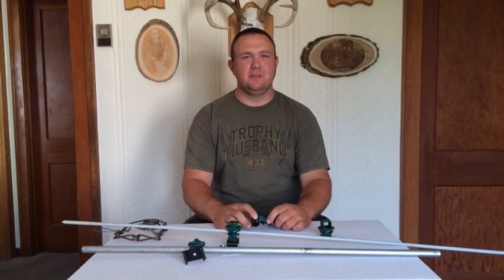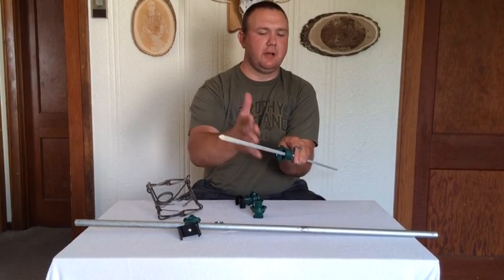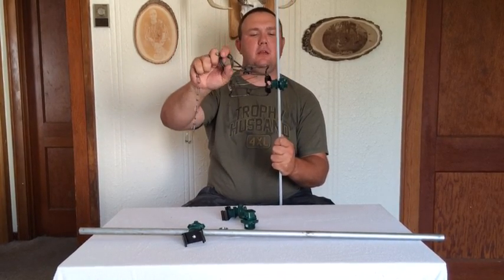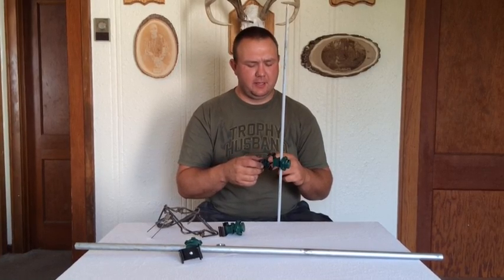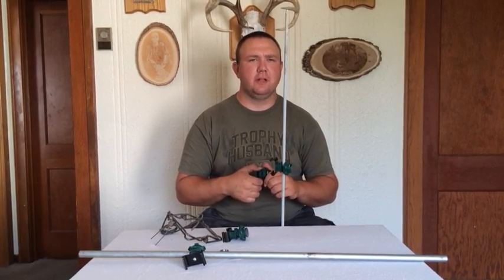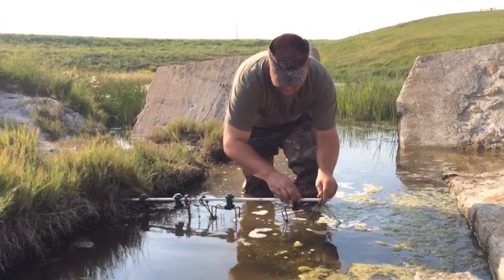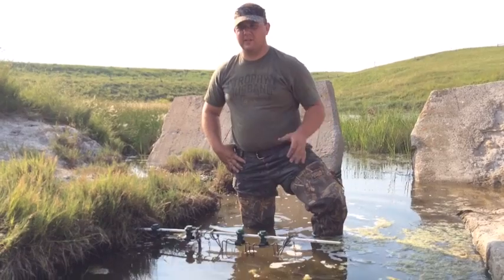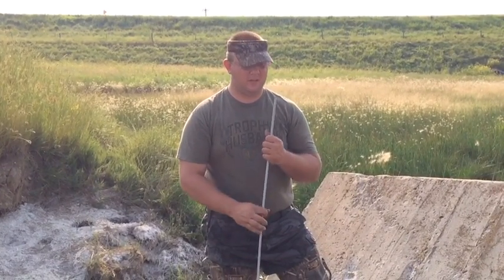Mink and Muskrat Trapping: Introducing The Reaper Body Grip Stabilizer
Introducing The Reaper Body Grip Stabilizer. Designed to trap mink and muskrats. The most versatile product we have seen on the market.

Drews Enterprises is pleased to bring The Reaper to the market. Realizing there was a need for a more versatile yet simple product to use to trap mink and muskrats Dustin spent the past several months making sure his vision became a reality. We teamed up with Dare, makers of standard fencing insulator, to make a new mold that would be more rigid and allow for a variety of pole sizes. We also teamed up with Dakota Line to use their Snuggy Coni-Mounts. These clips are spring steel and coated to prevent rust.
This video provides you with an introduction to The Reaper Body Grip Stabilizer and also shows Dustin using them in the field.

Please Like and or Comment and let us know what you think.